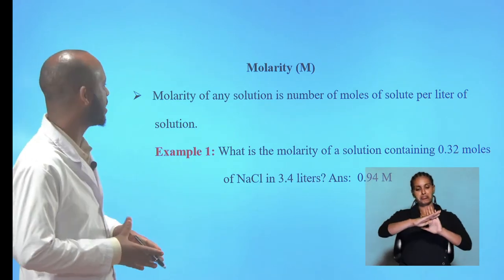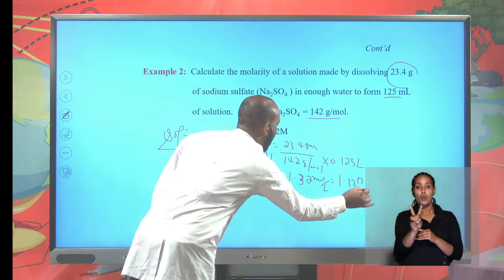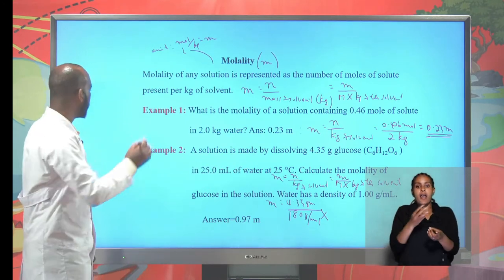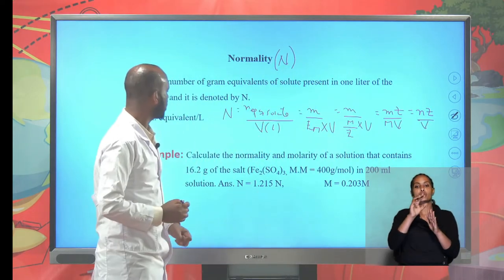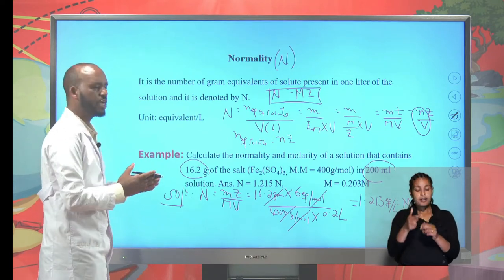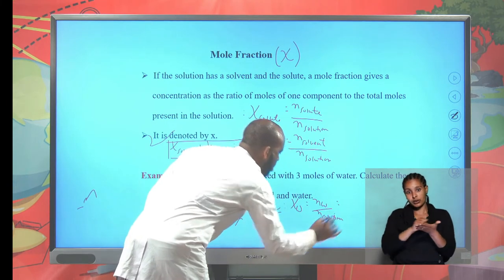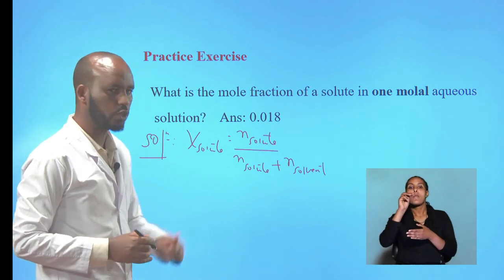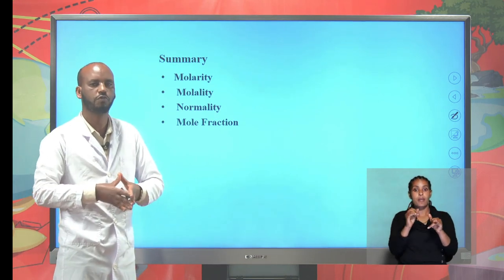Ethiopia | Grade 12 Chemistry Revision - Solution Part I